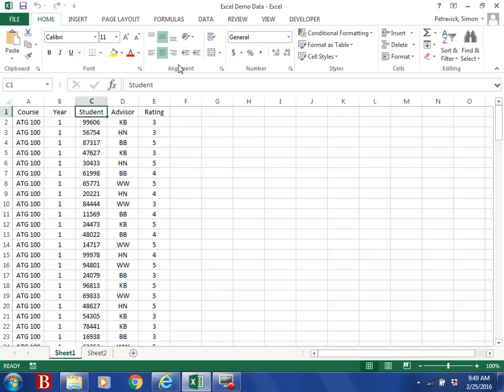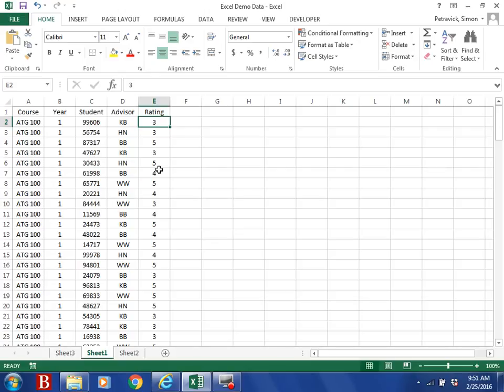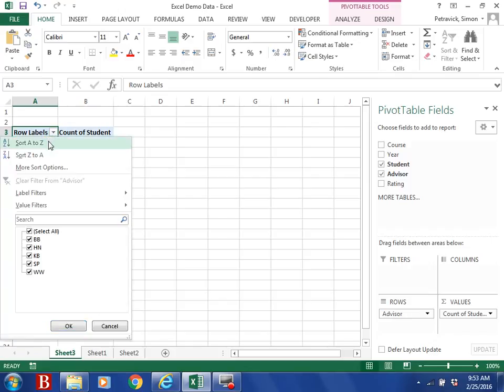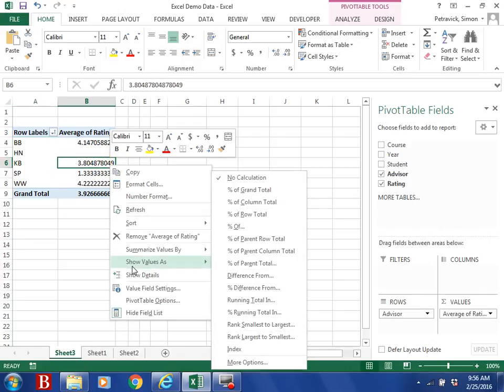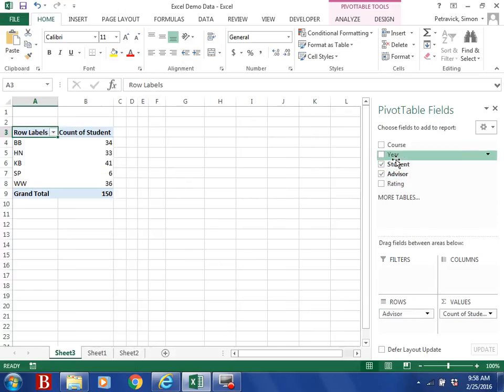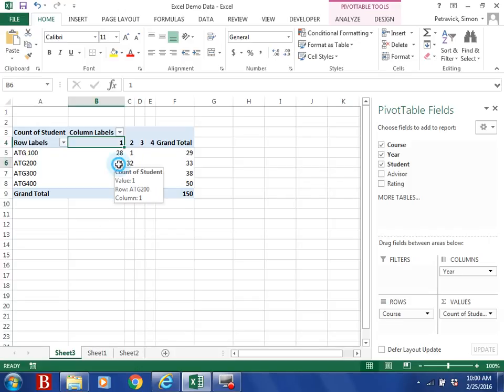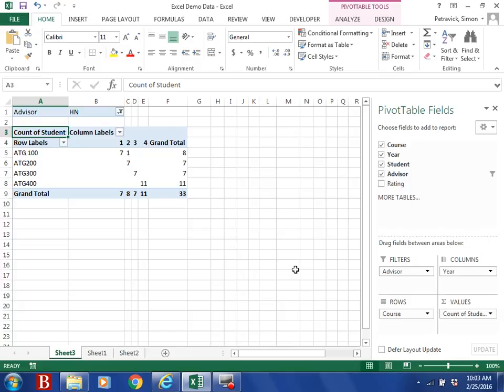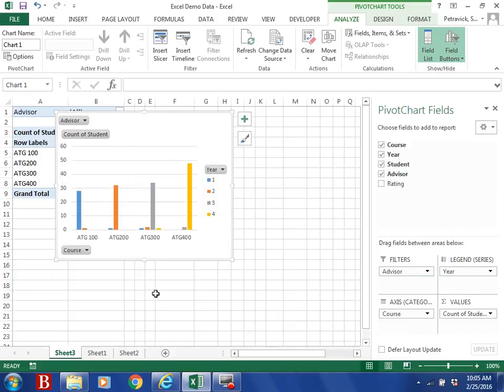ATG 447-547: Excel for IA, Part 1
This describes part 1 (pivot tables) for the first Excel assignment.